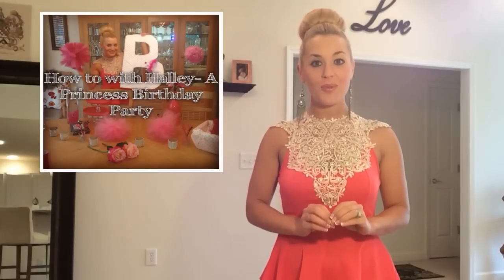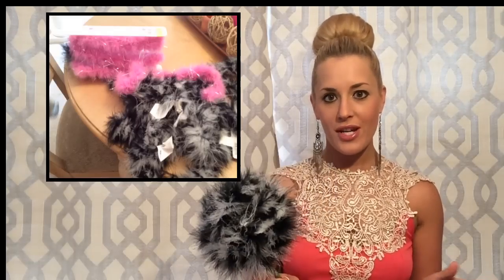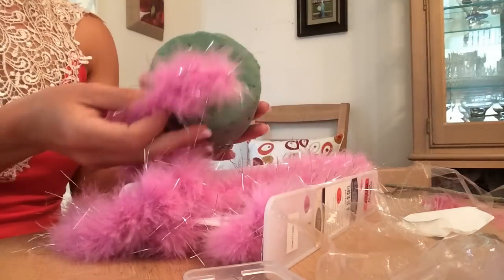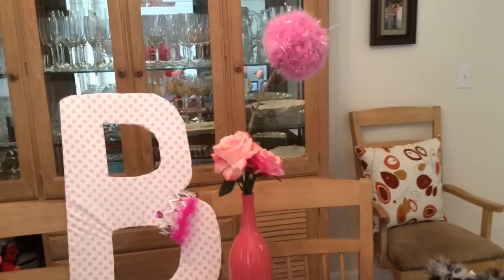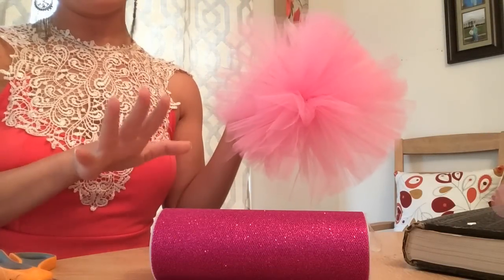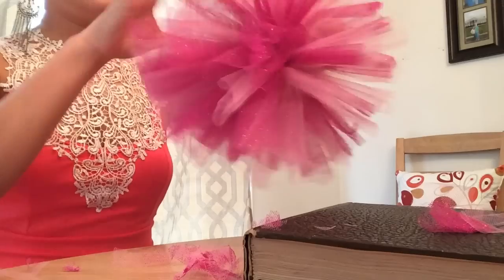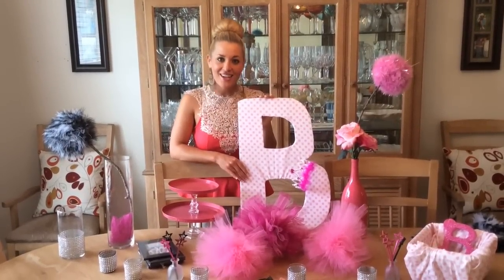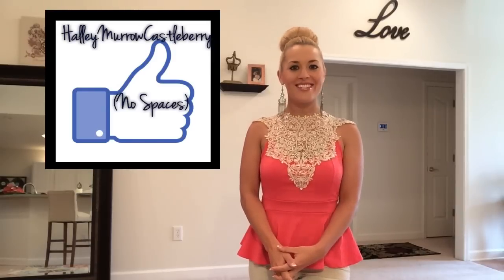How to with Halley- Princess Party featuring Princess Trees and Tulle Balls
It's been a blast helping plan my sweet friend Andrea's little Brooklyn's first Birthday bash! She is the ultimate princess so it was only fitting we planned a pink, princess party! On this How to with Halley, you will learn how to make Tulle Balls along with what I like to call Princess trees! (Super cute) You'll also get more princess decorating tips on a budget!

Let me know how yours turn out and feel free to post pictures to my Facebook!
HalleyMay on IG